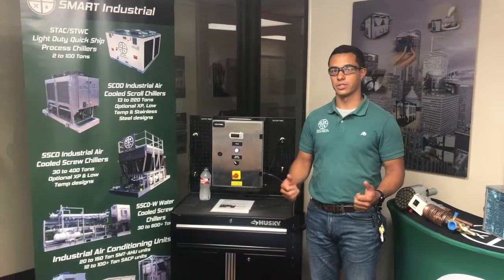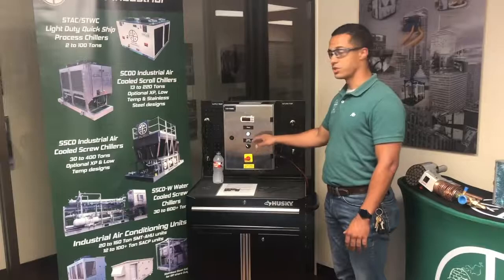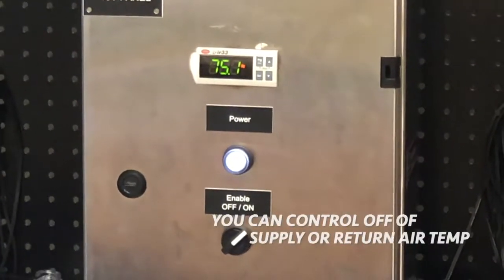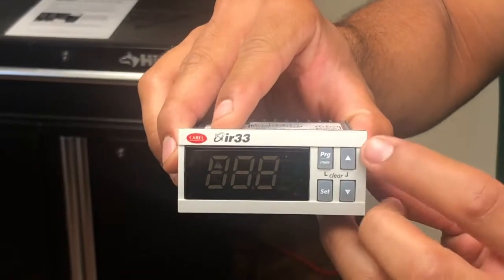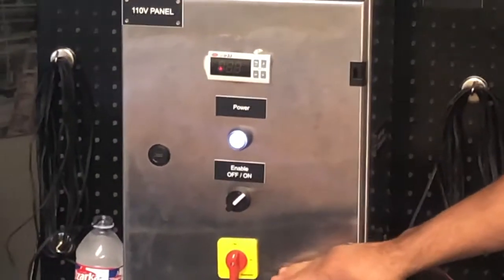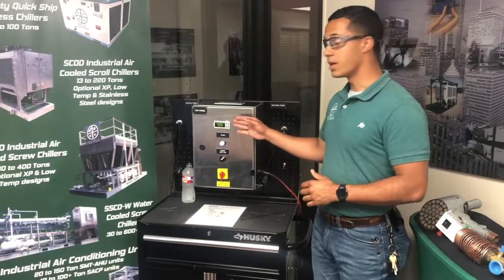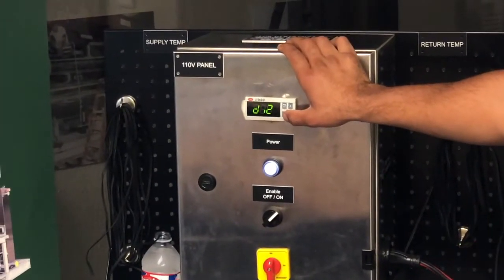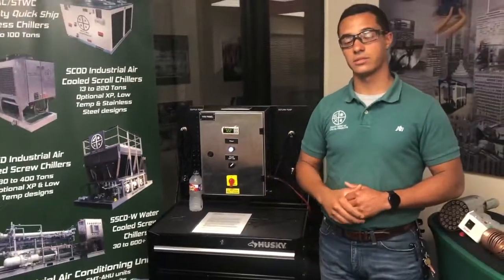Smart Academy SRVC103 - Carel IR33 Controller Overview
This is a technical overview of the Carel IR33 temperature controller that is used on various Smart Family HVAC equipment. We show you how to adjust the setpoint and also fix the locking up issue.